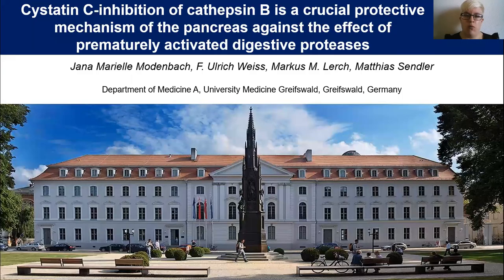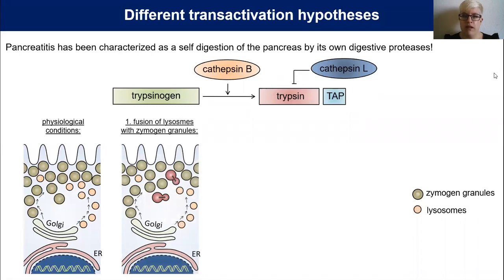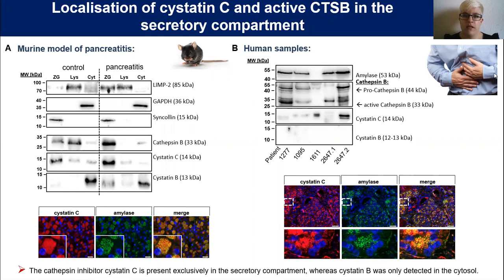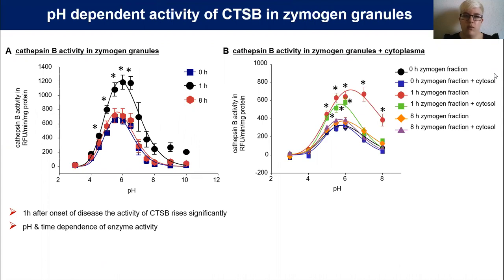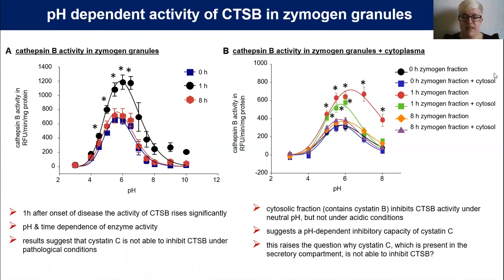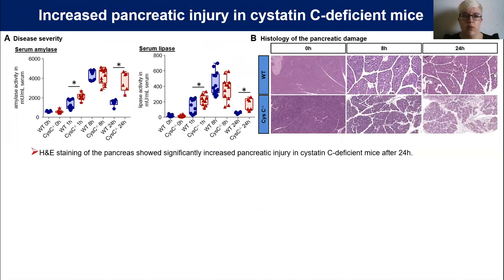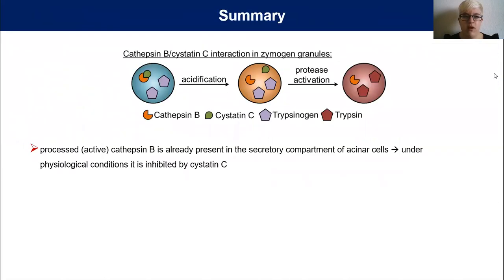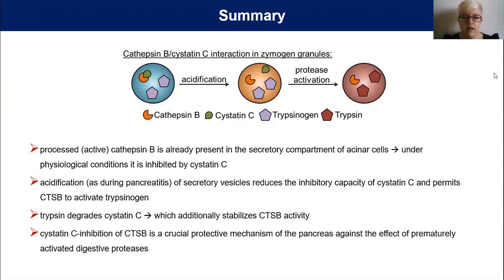Cystatin C-inhibition of cathepsin B is a crucial protective mechanism of the pancreas against the